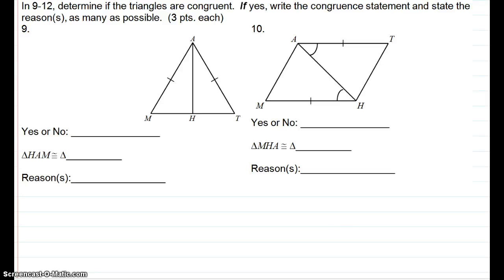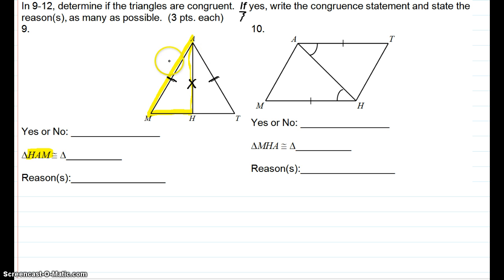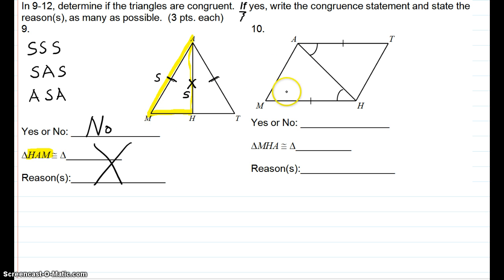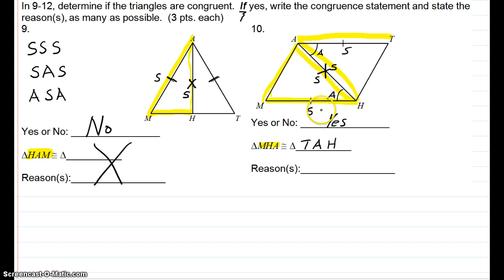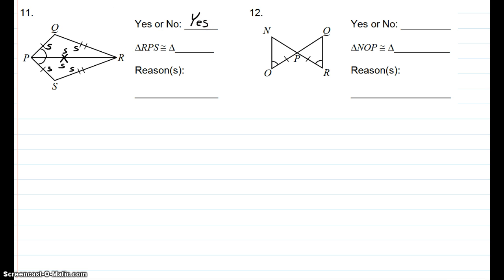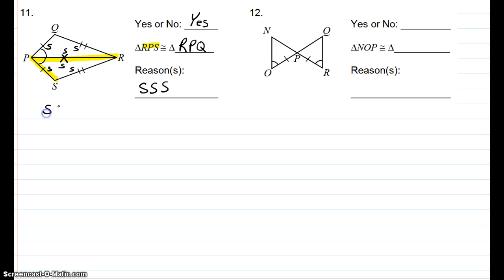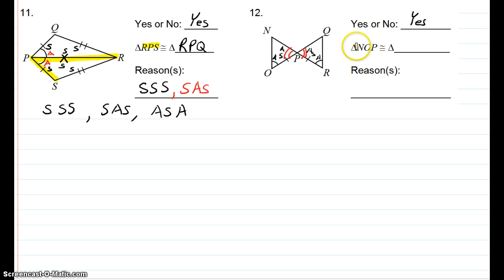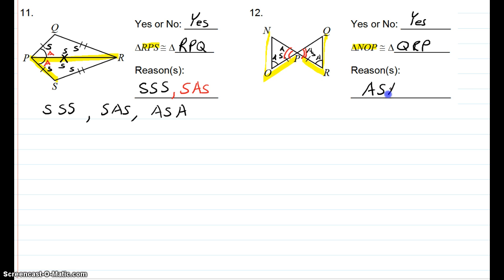Unit 4 Review #9-#12